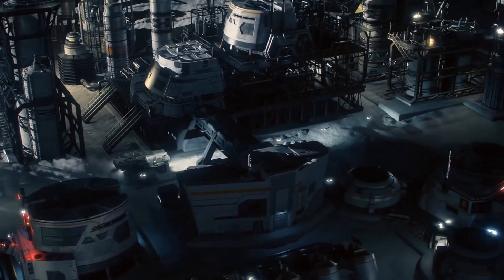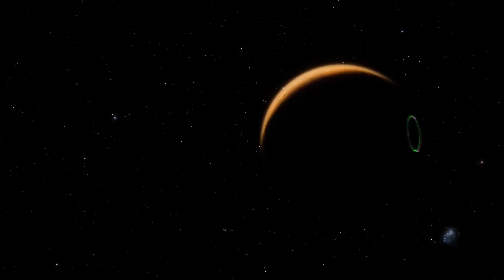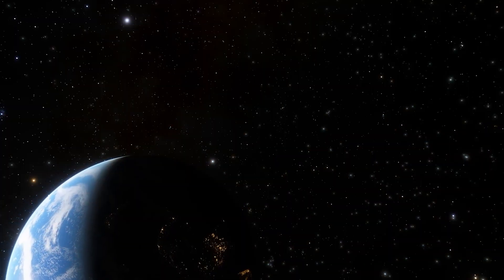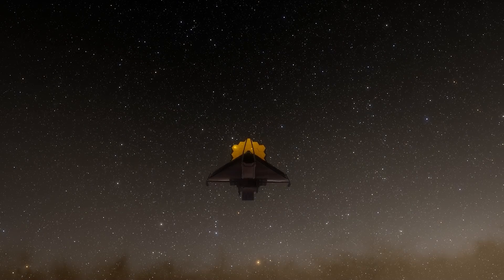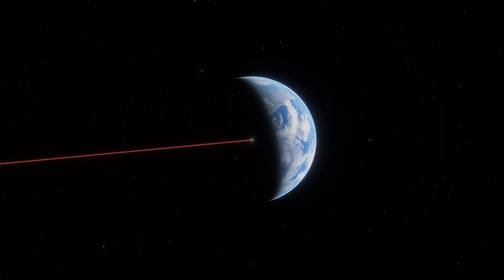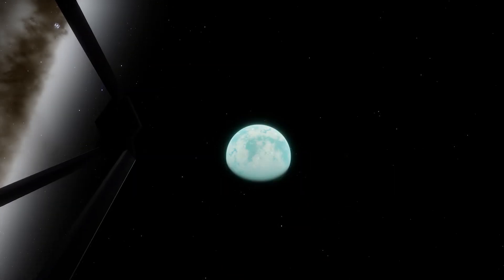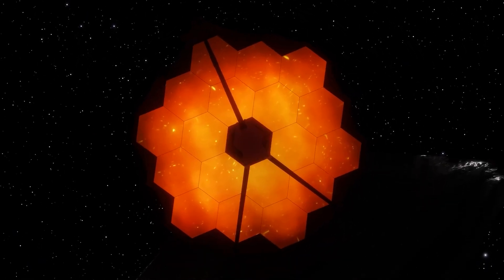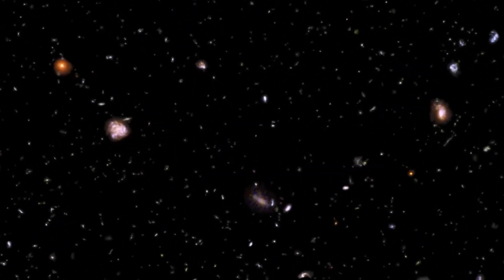James Webb Telescope Just Observed Urban Lights 7 Billion Km from Earth